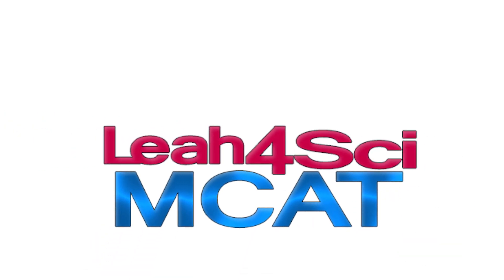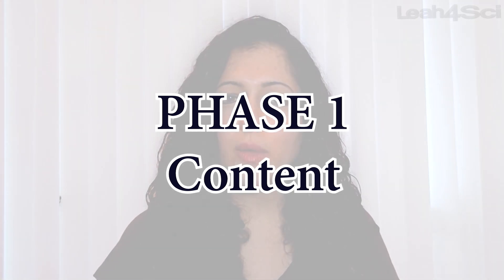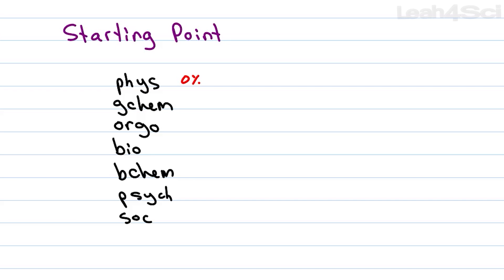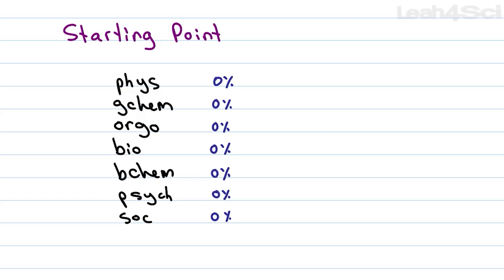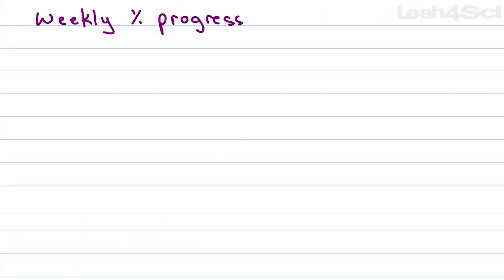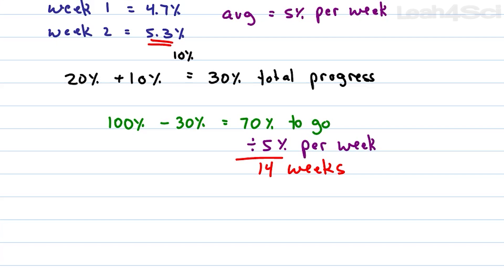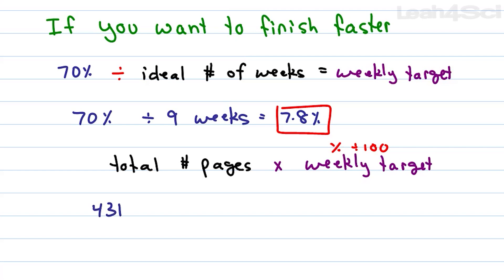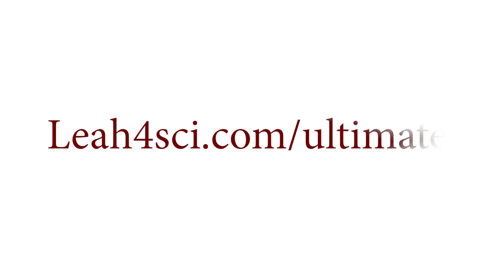MCAT Content Progress Evaluation and Timeline Calculation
presents: MCAT Content Progress - Evaluating your current phase 1 standing and using progress to calculate your overall study timeline

This video focuses on phase 1 of my 3-phase approach to MCAT prep. You’ll learn how to evaluate your MCAT content knowledge, set realistic goals for mastery, and create a reasonable timeline in which you can review not only the facts but the foundational concepts tested.
Additionally I’ll show you how to estimate your content review timeline based on what you’ve already done, and your weekly content requirements based on your target completion date.

In this video:
[0:10] Evaluation of phase 1
[3:50] How to do a gut check
[6:07] Evaluate Phase 1 timeline
[9:06] Understanding weekly progress